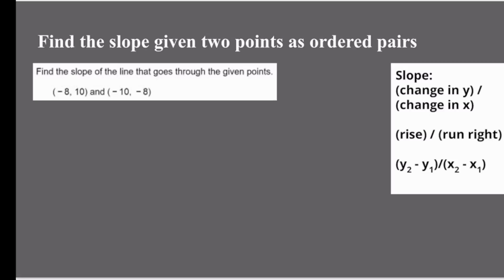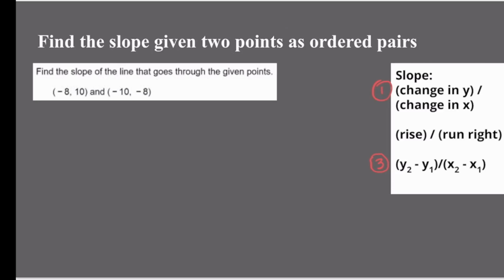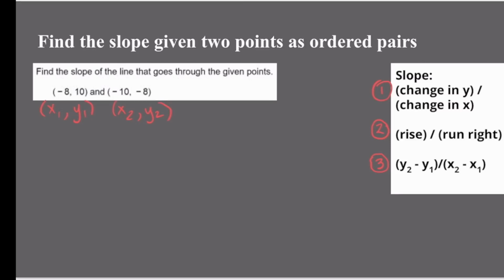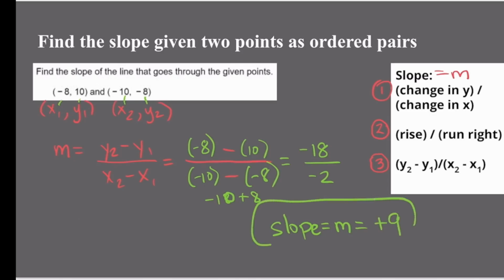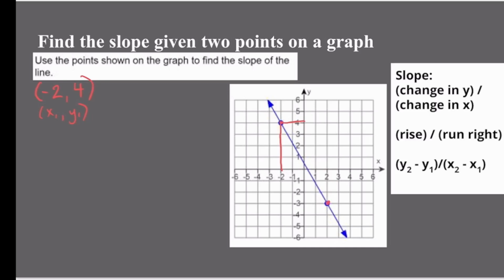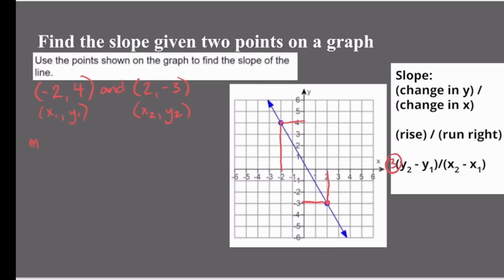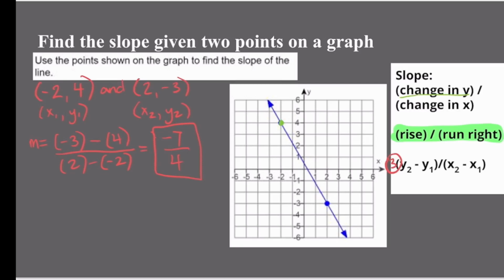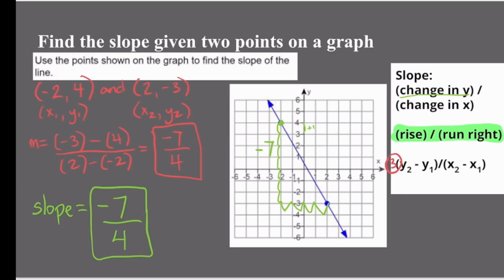Find the slope given two points